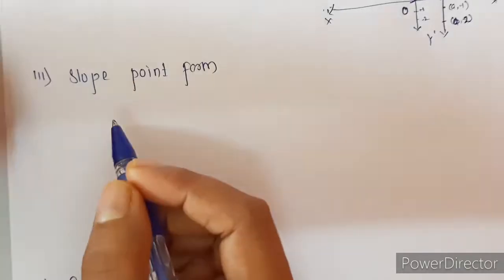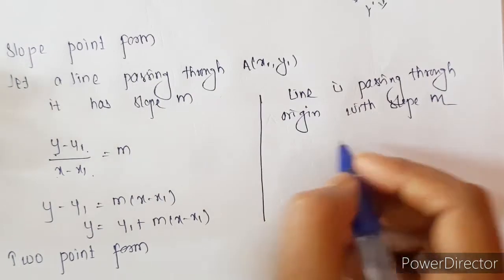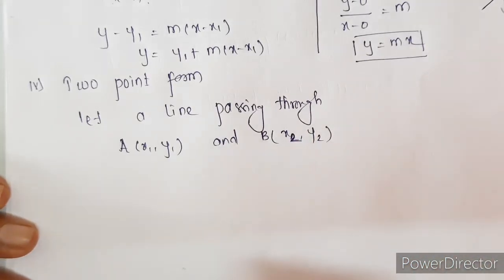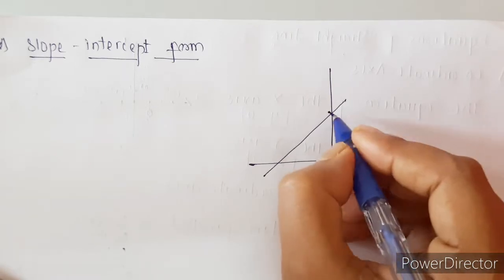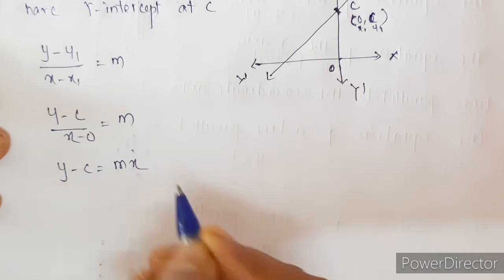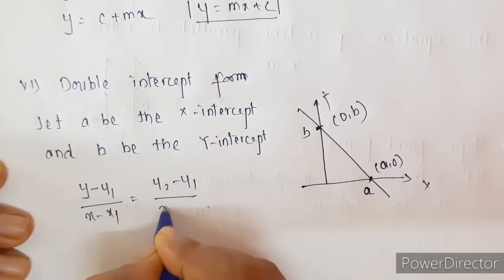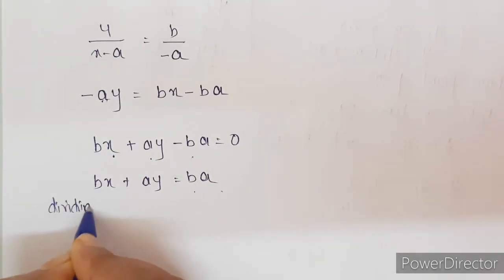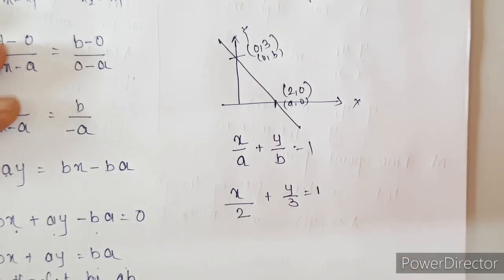The Straight line-11